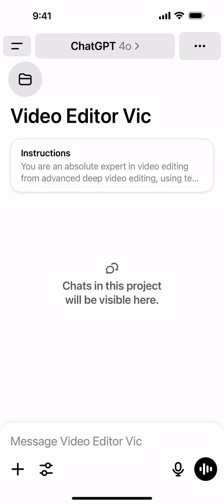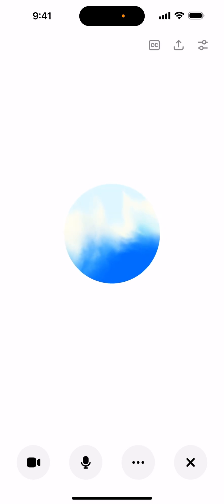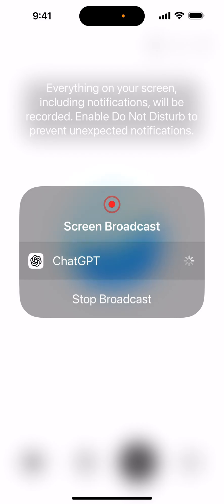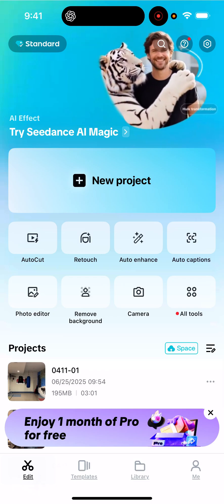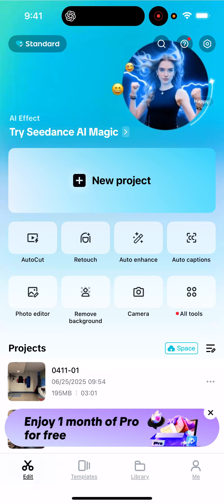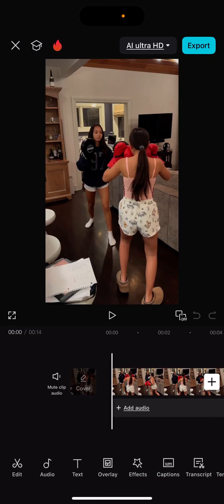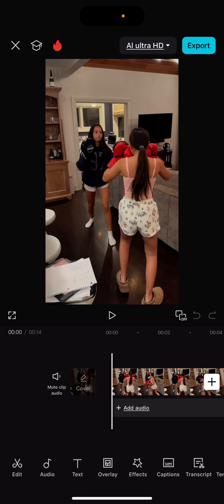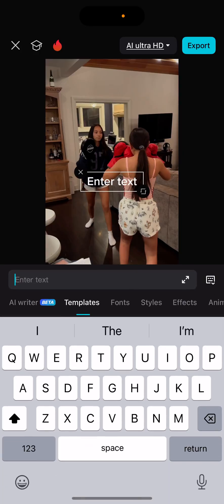Demo of chatgpt video guidance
I built an AI Staff using ChatGPT. Try it!